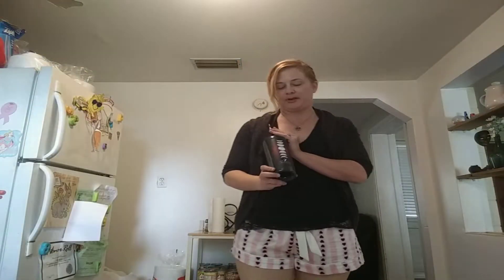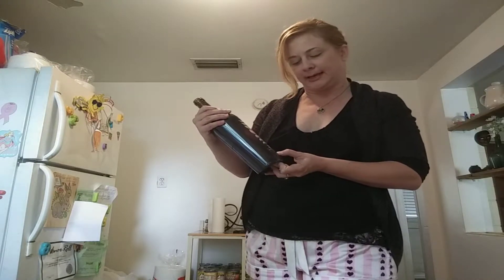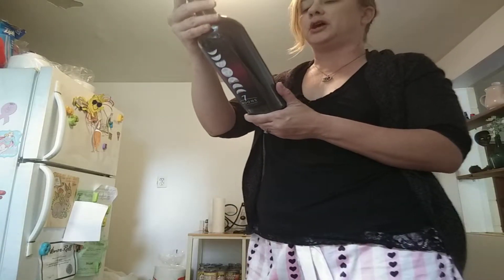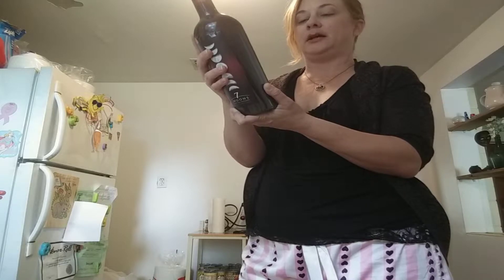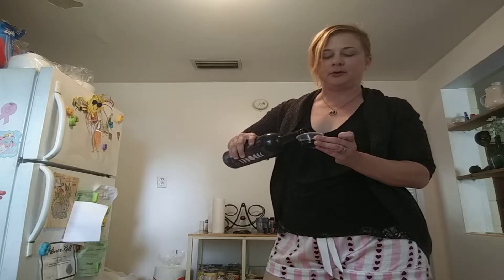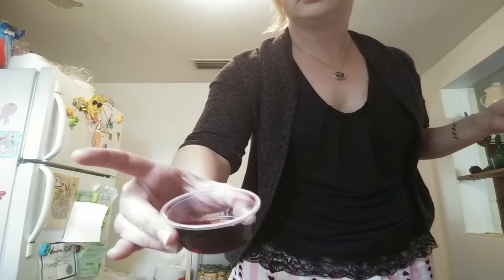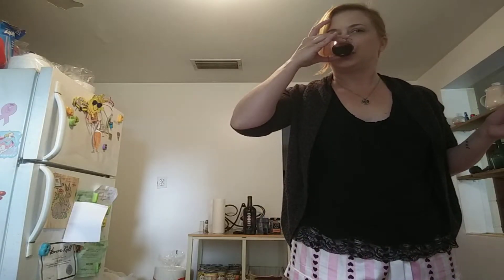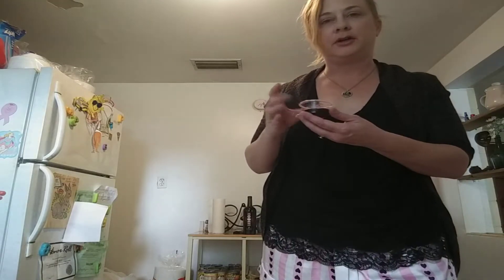7 MOONS DARK RED BLEND REVIEW